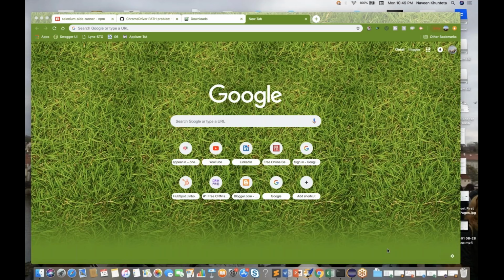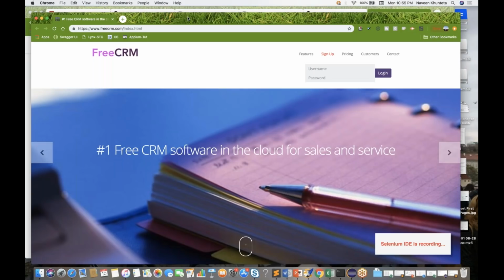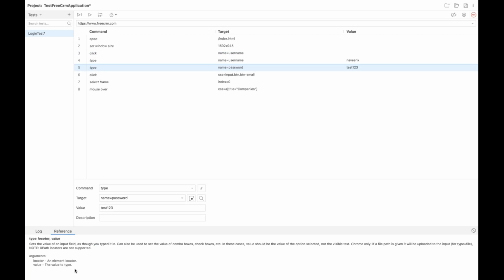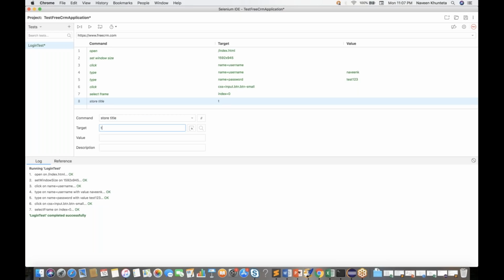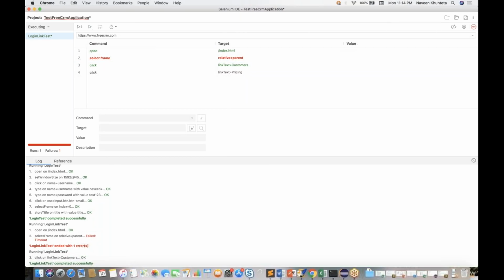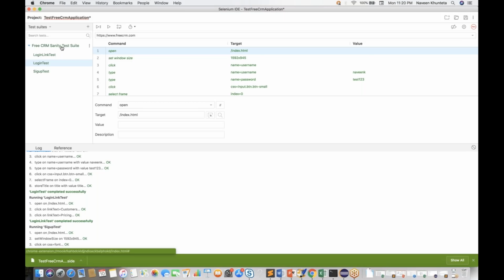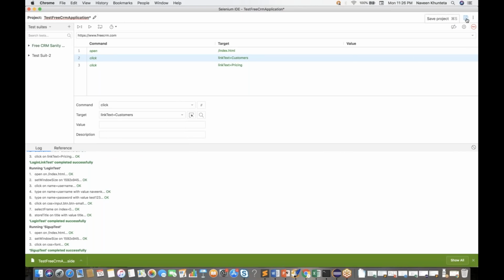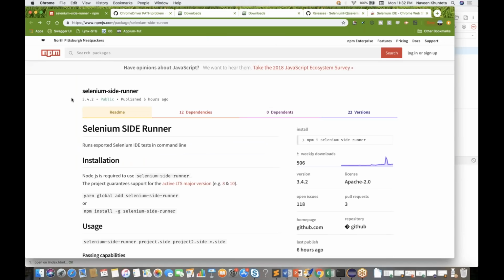Let's welcome new Selenium IDE || Record and Play Tool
In this video, we will learn about new Selenium IDE (Record and Play) tool which is available on chrome and Firefox browsers.

感谢您观看
شكرا للمشاهدة